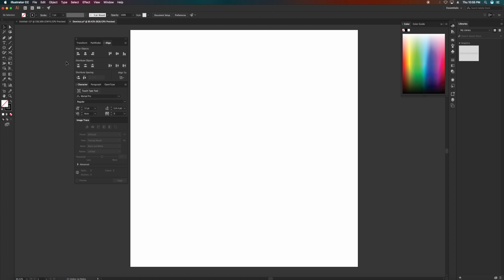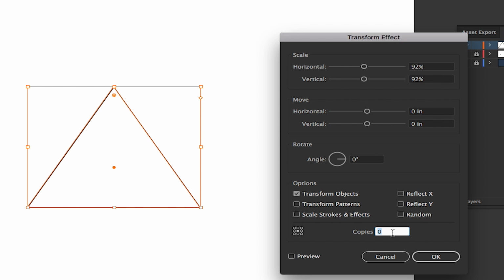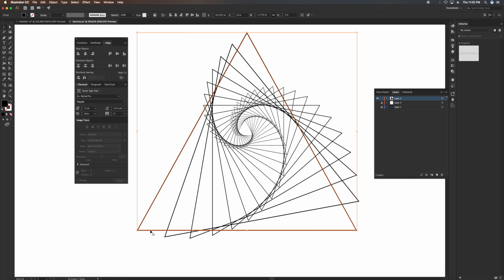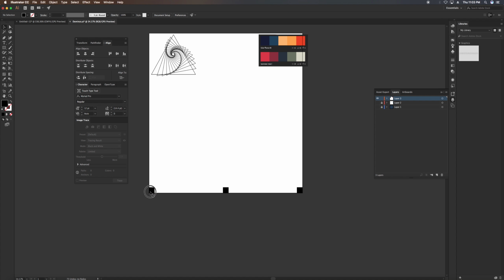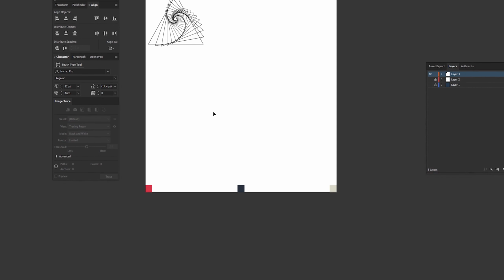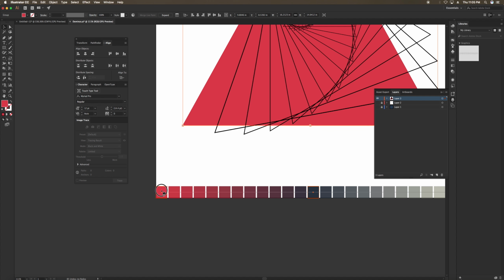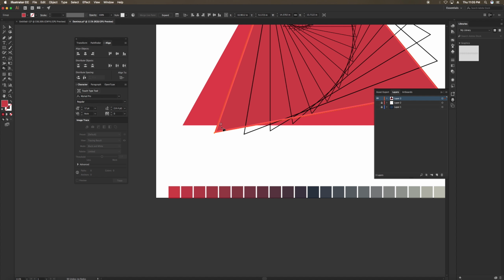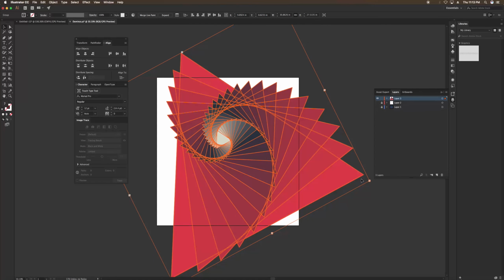Geometric Gradation | Adobe Illustrator Tutorial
This is a Tutorial on how to make a cool background for a screen savor or anything you'd like to put it on. Listen up Class is in session